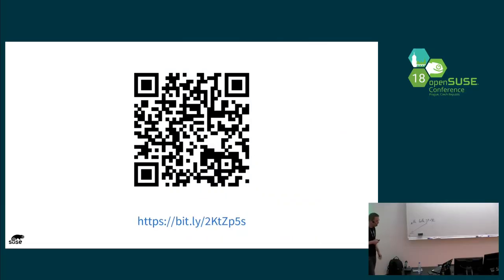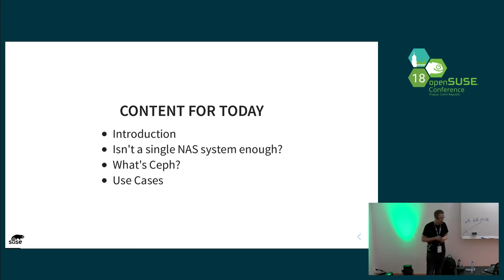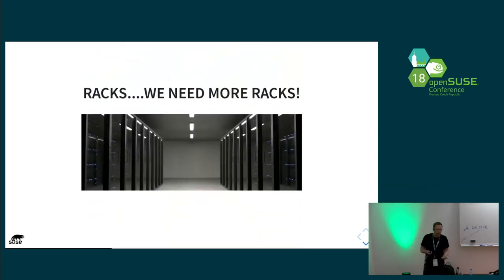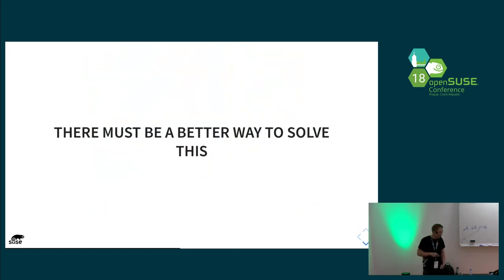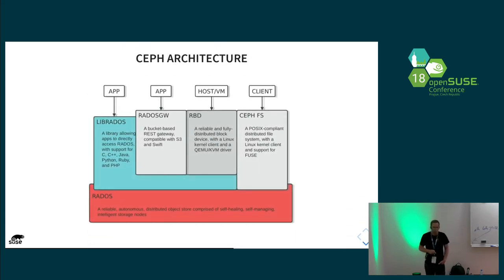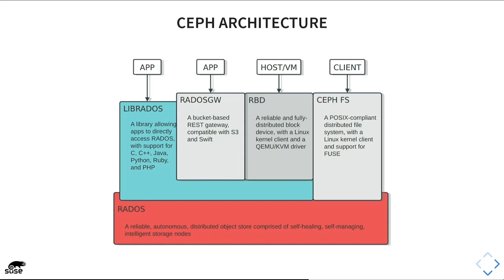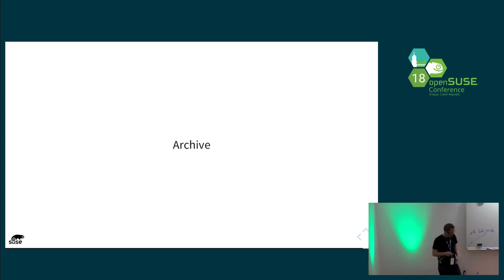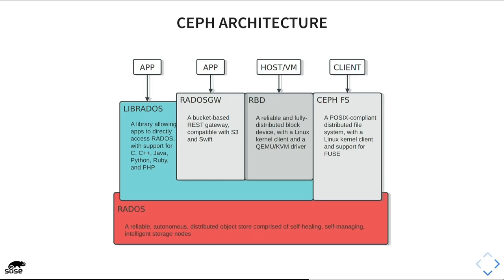openSUSE Conference 2018 - Ceph - The Distributed Storage Solution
Isn't a single NAS system sufficient?

You want to learn more about distributed storage solutions and in particular about Ceph? In this talk I would like to give you a quick introduction about distributed storage and Ceph at a glance. What is it? Why is it useful? Why do I need it? Isn't a single NAS system suffiecient?

Everyone who uses storage :-)

What is Ceph?
Ceph’s foundation is the Reliable Autonomic Distributed Object Store (RADOS), which provides your applications with object, block, and file system storage in a single unified storage cluster—making Ceph flexible, highly reliable and easy for you to manage.

What is Ceph?

Kai Wagner Laura Paduano